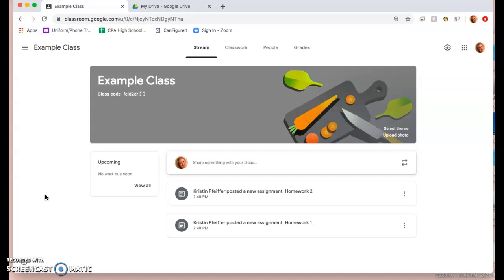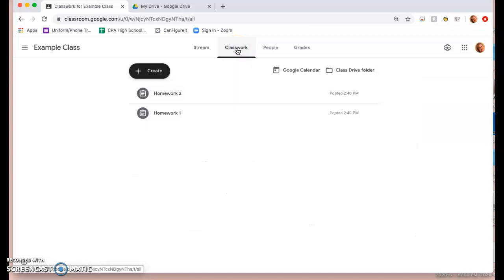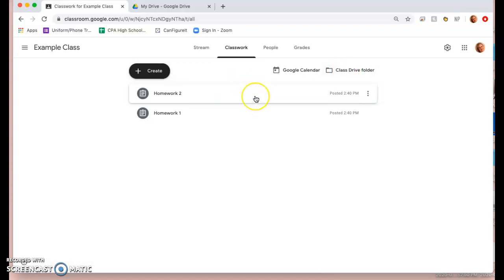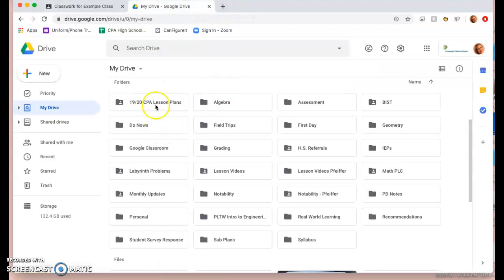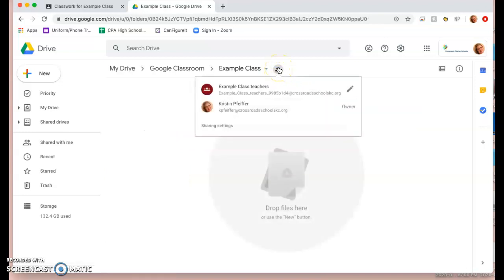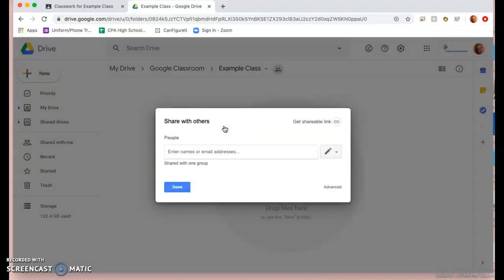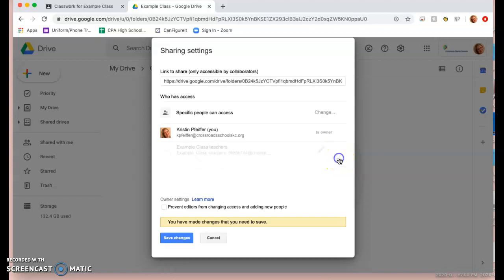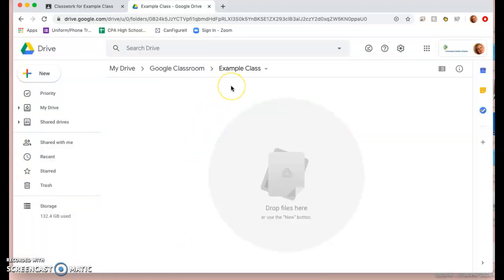Google Classroom & Academic Dishonesty Tip